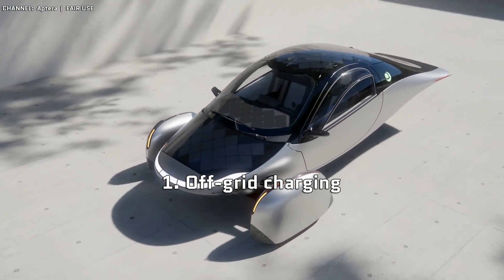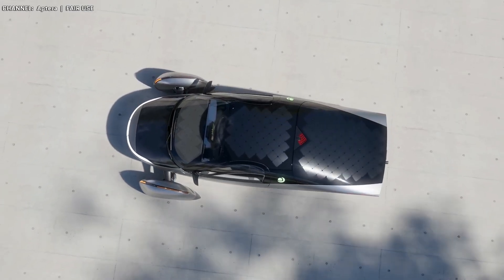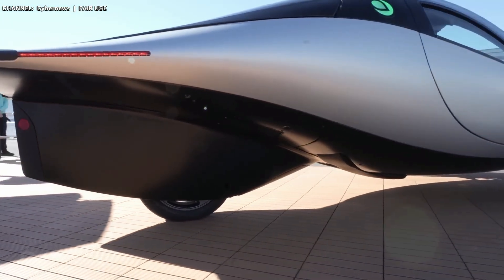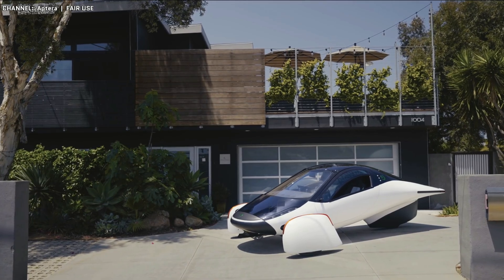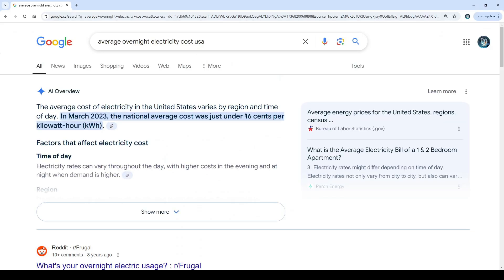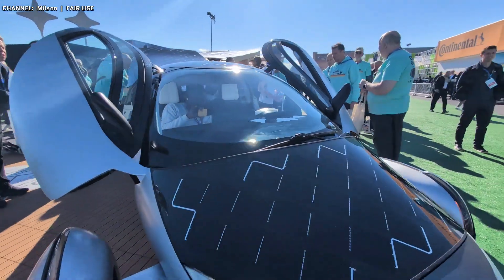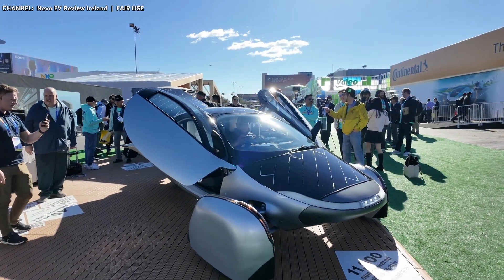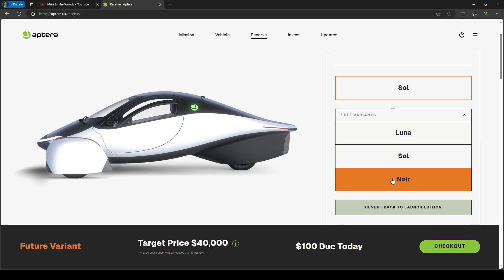5 Ways Aptera's Solar Has Massive Untapped Potential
Reserving an Aptera? Get $30 off your reservation fee!

With the Aptera solar EV just at CES showing off their PI3 and PI4 builds ahead of production and deliveries this year, I wanted to talk about Aptera's 700w of onboard solar power; which adds up to 40 miles of range to the Aptera per day! Specifically some untapped potential it has for road trips and car camping (and general ownership). The first is the obvious one, being able to charge the Aptera completely off-grid--it's a self-sustaining EV. Then I talk about the Aptera being a portable solar generator on wheels for powering base camp without costing range. There's also the fact the Aptera is a great emergency home back up battery & solar system, that's ready to be used at a moment's notice for V2H (vehicle to home, or vehicle to grid). The second last point is that the Aptera saves you a lot of money through the solar charging if you do a lot of driving; and the last point is a bit of an Aptera secret: The solar is expandable, with the Aptera being able to charge with a combined 1500w of solar (between the onboard solar and external additional solar panels). There's more to the Aptera than meets the eye!

Chapters:
00:00 - Off-grid charging
01:15 - Portable 700w solar power station
02:15 - Indefinite backup power
03:20 - Saving money
05:18 - Expandable solar
06:14 - Conclusion

Playlist of all my EV camping & electric rideable backpacking adventures

Some of the gear I bring while EV road tripping:

The XYAKJDM CCS1 to Tesla Adapter I use for CCS charging my Model 3 (should, in theory, also work for Aptera):
[USA] -- Same adapter but different branding

J-1772 locking collar for the J1772 to NACS adapter used on Teslas (that should also work with, and be the same design for, Apteras):

ASUS ROG Ally Z1 Handheld Gaming PC

RG35XX H handheld emulation game console

50,000 mah powerbank

New EDC Bag to hold it all:
[USA] (Black version)

Or Instagram!
Or my official website!